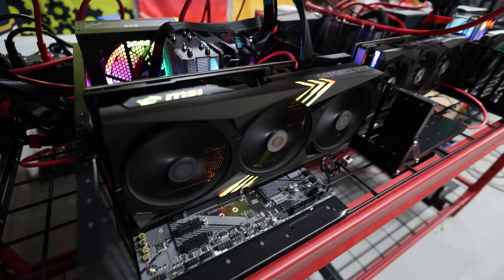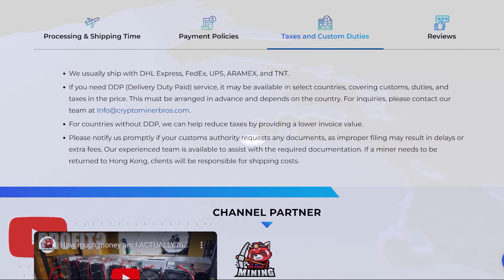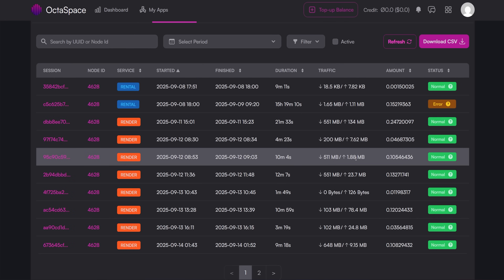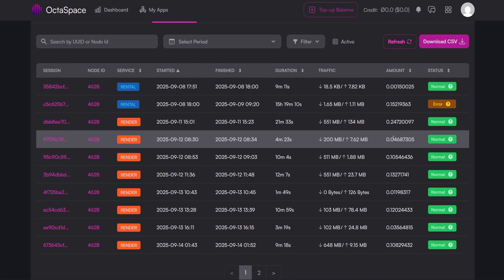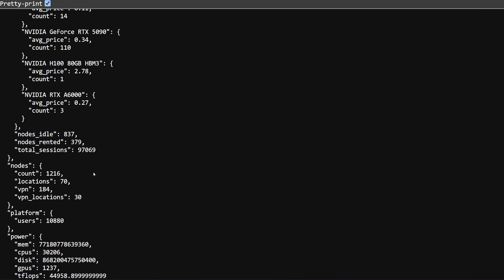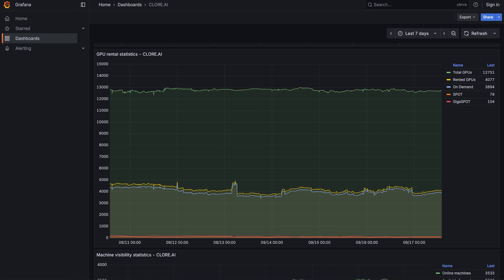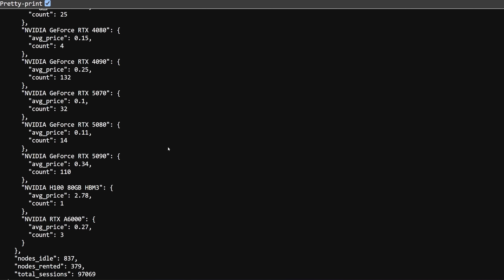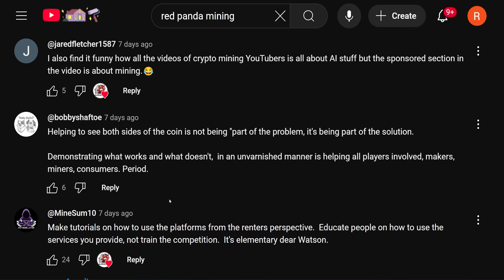"Ai" GPU Rentals are BARELY paying! (my 4090 update on Octaspace)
Trusted ASIC seller since 2018. Worldwide shipping, no surprise fees, and $70 off with code REDPANDA.

🔧 RTX 4090 & 5090 AI Rental Update – OctaSpace & Clore.ai Saturation?
Hey guys, RPM here! In today’s video, I share an honest update about my RTX 4090 and 5090 rentals on OctaSpace and Core.ai. Spoiler: my rigs are barely getting rented! 😅

I’ll walk you through:

My real rental stats (minutes rented, payments earned)

Why demand seems so low right now

The oversupply of GPUs on OctaSpace & Core.ai

Average rental prices for 4090s (and why they’re dropping)

My thoughts on AI GPU rental saturation

If you’re running GPUs on these platforms or considering getting into AI rentals, you should understand the risks!